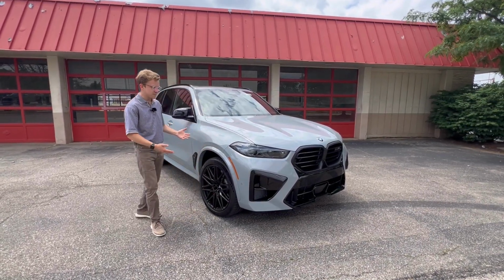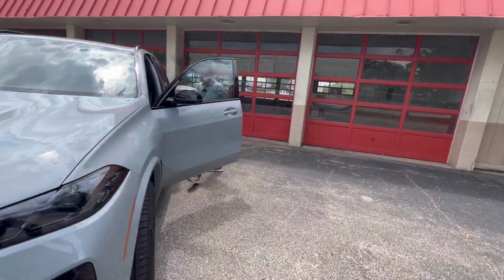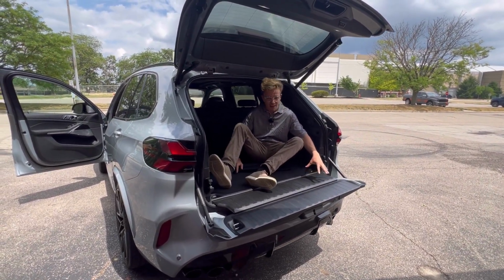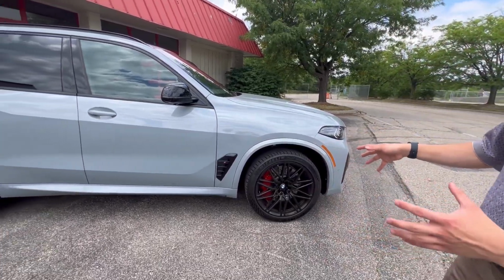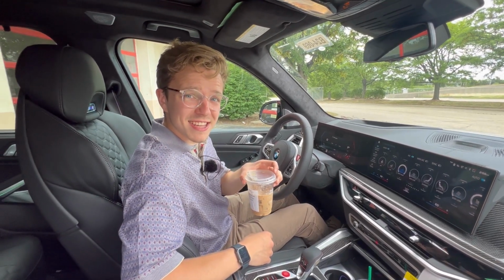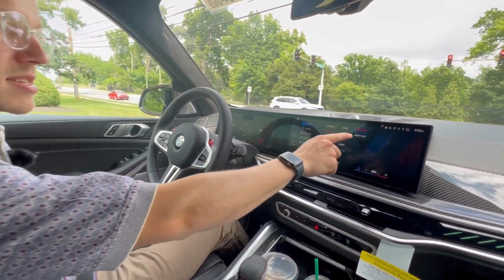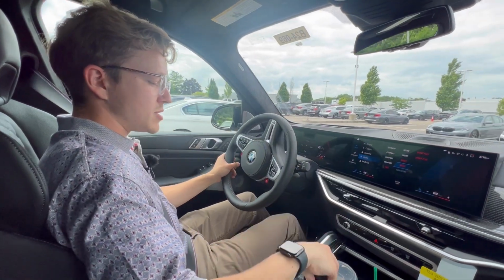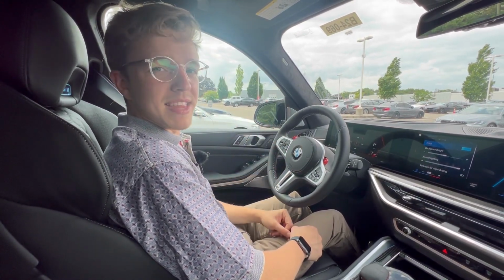Why the BMW X5 M is the best new BMW (Watch Before you buy!)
The 2024 BMW X5 M improved upon an already great platform the 2023 model had 617 horsepower great tech and attractive styling, for 2024 they improved a lot of the line work added great colors and came out with an all new and improved engine. I'll be making a build video for my own X5 M later this week. Let me know what you guys think!